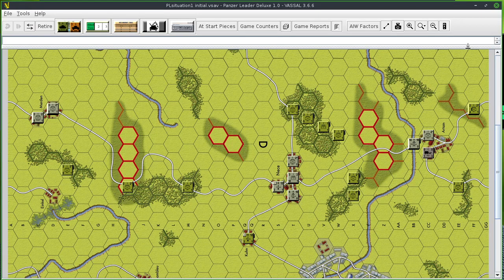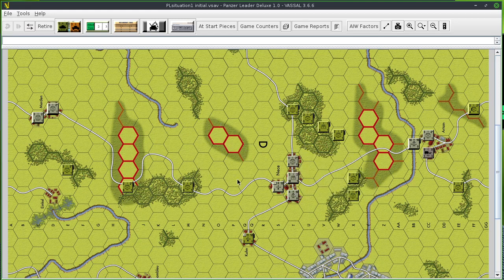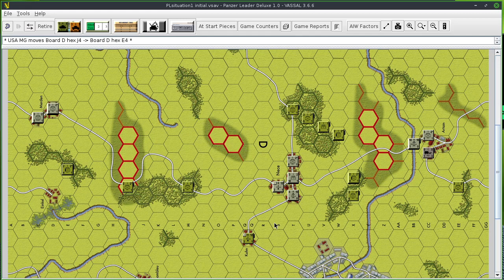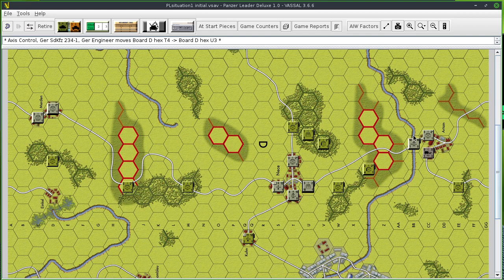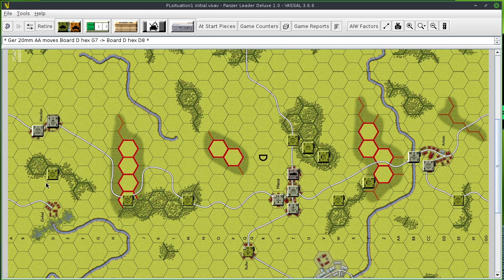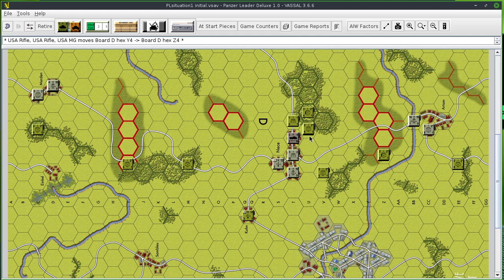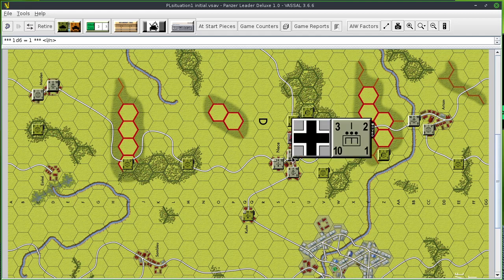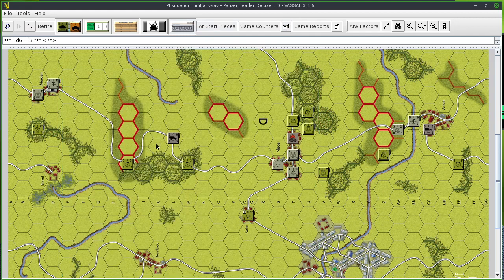PanzerLeader - Scenario 1 Utah Beach - Introduction and Turns 1 and 2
Using optional quickmarch and opportunity fire rules